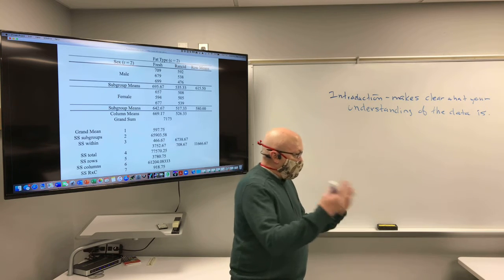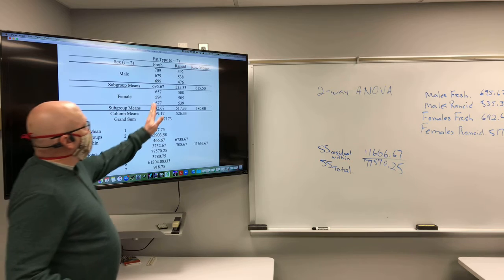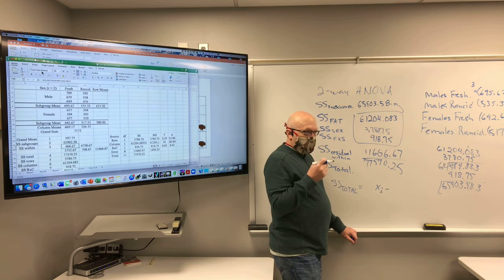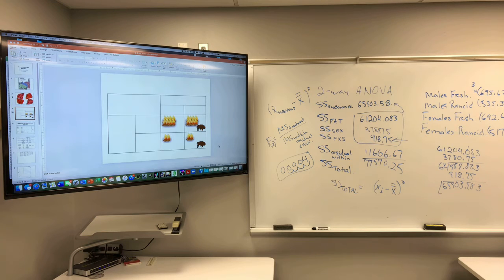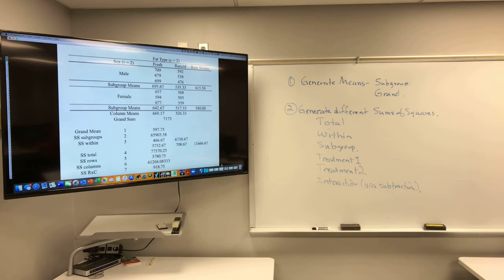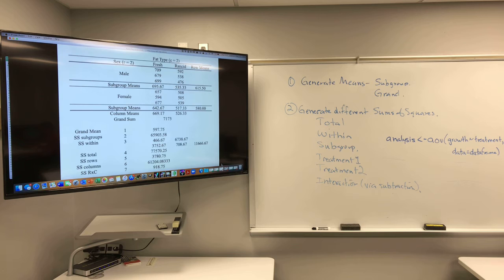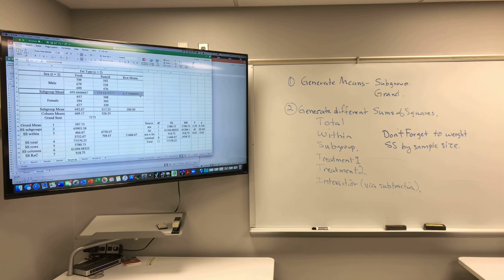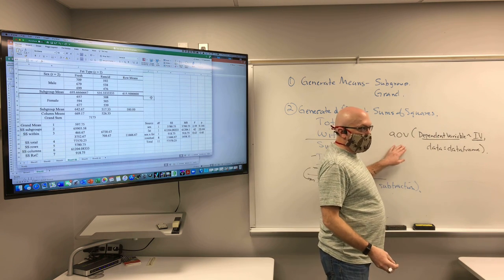2021 March 24 DTS218 Lecture